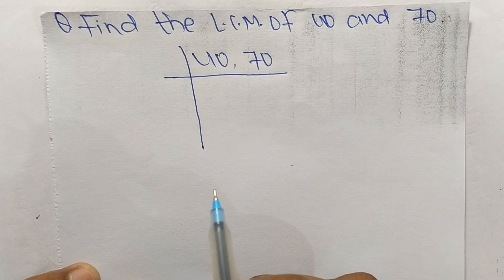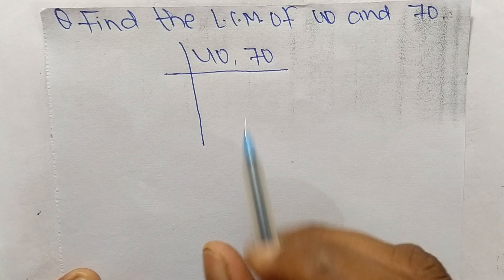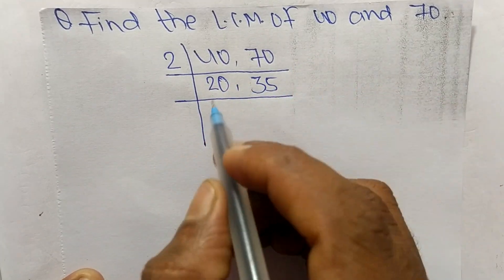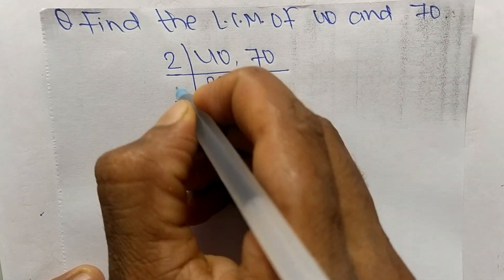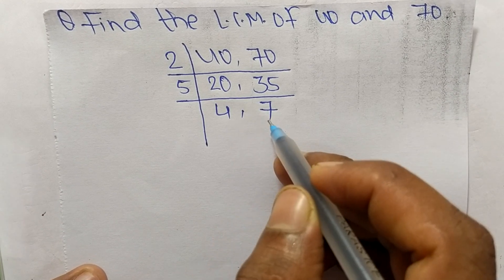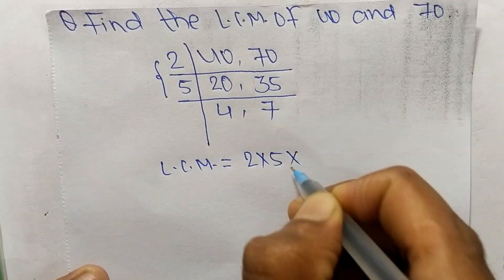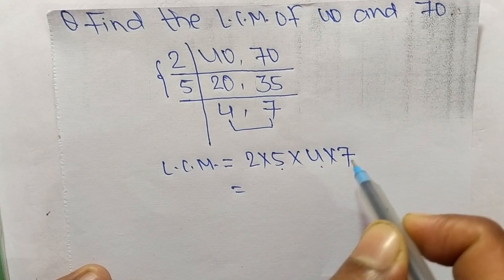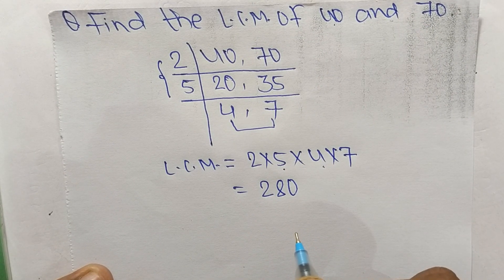LCM of 40 and 70